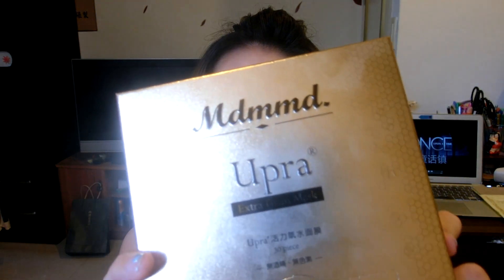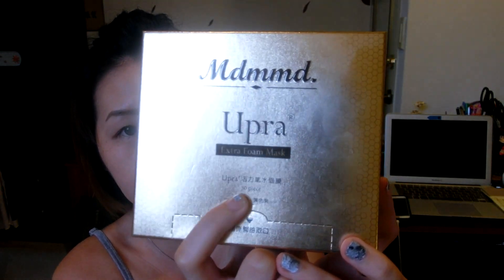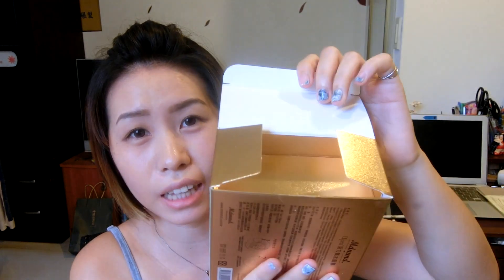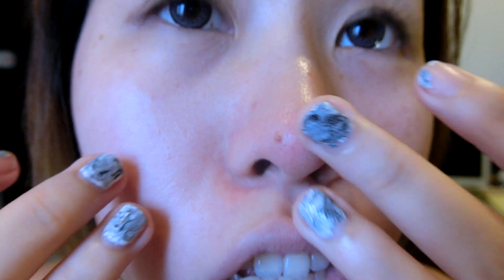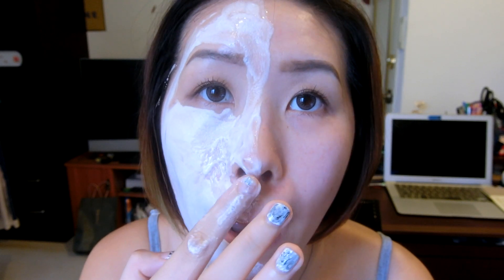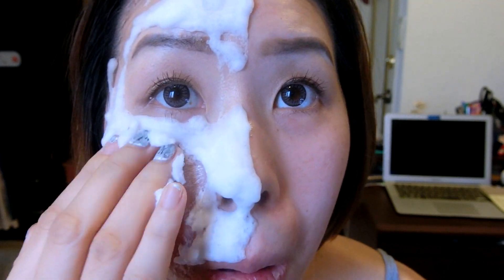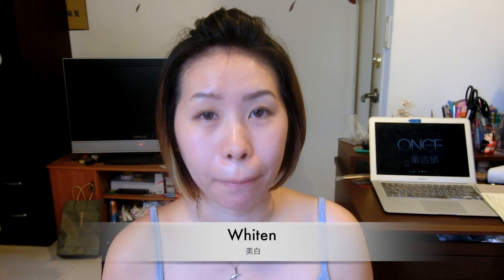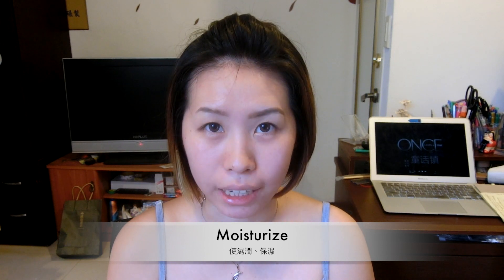Extra Foam Mask unboxing 活力氧水面膜開箱（點cc有中文字幕）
Extra Foam Mask unboxing
活力水氧面膜開箱文

今日分享英文單字
1. Mask 面膜
2. Blackhead 黑頭粉刺
3. Whiten 美白
4. Exfoliate 去角質
5. Moisturize 保濕